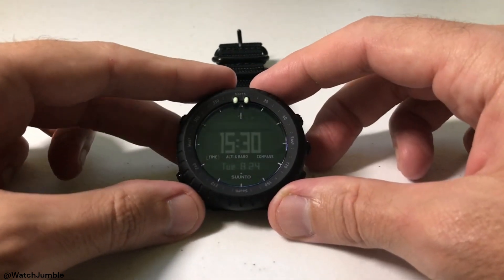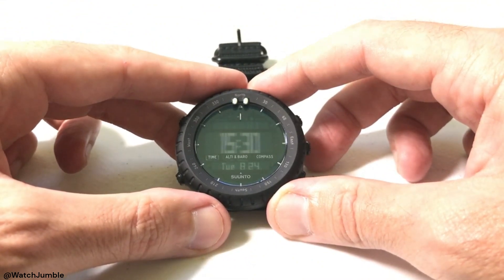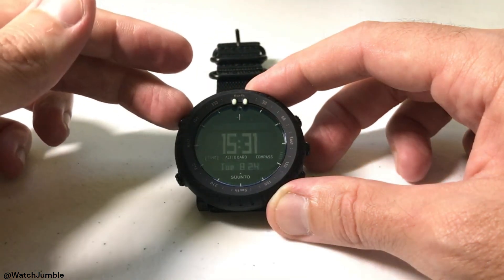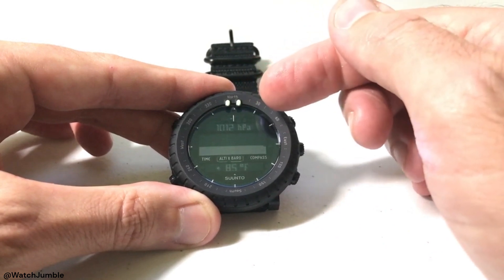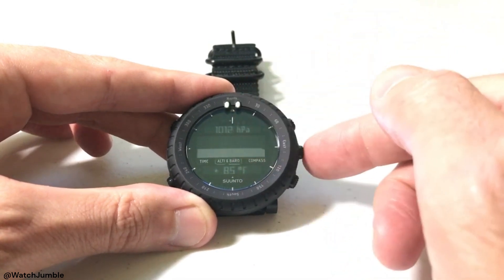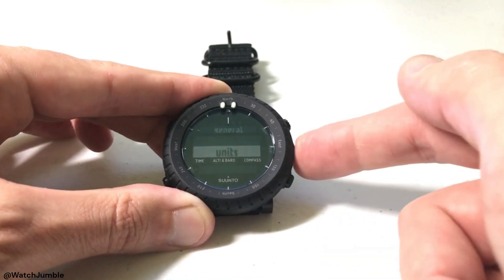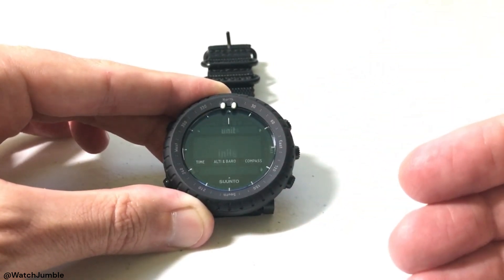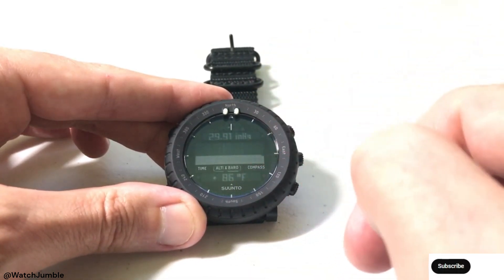Suunto Core (Alpha Stealth) | Barometer Unit Display (inHg or hPa)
Suunto Core (Alpha Stealth) ~ How to change your barometric pressure unit display (inHg or hPa)